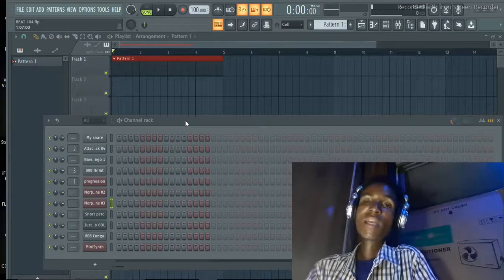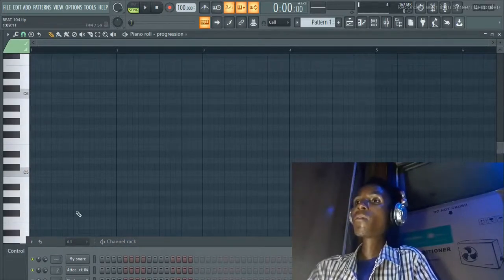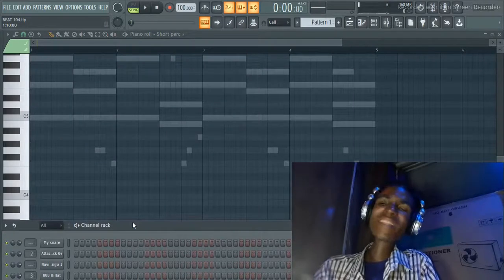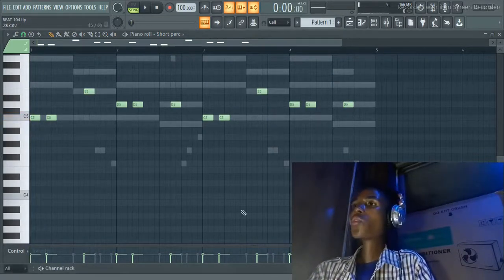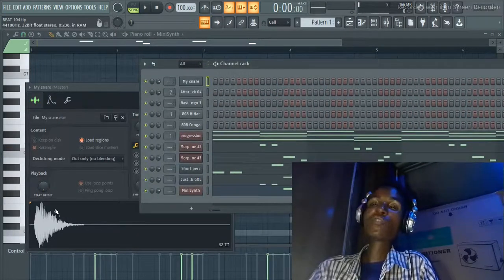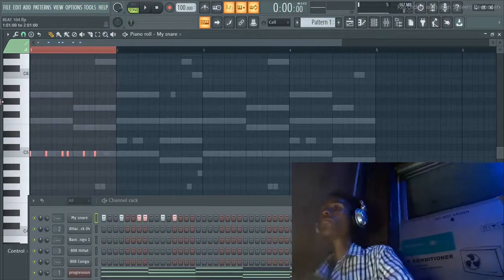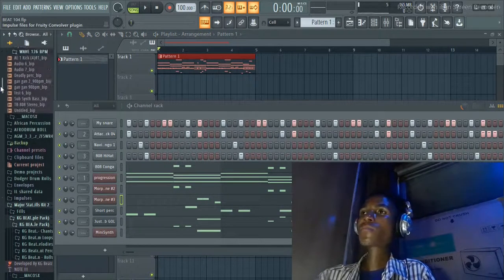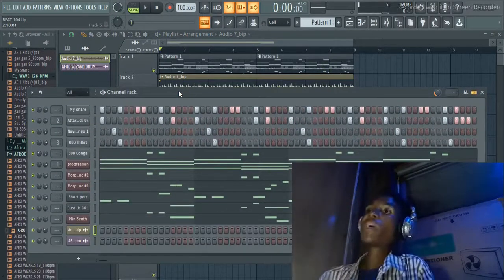HOW TO BUILD AFRO BEAT FROM SCRATCH IN FL STUDIO 20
Building AFRO BEAT FROM SCRATCH IN in Fl Studio 20 with stock plugins